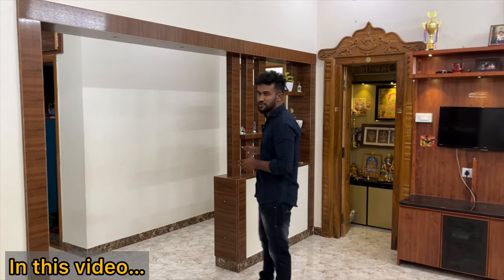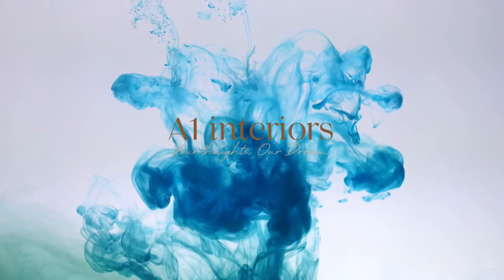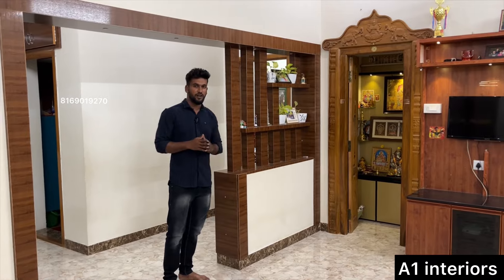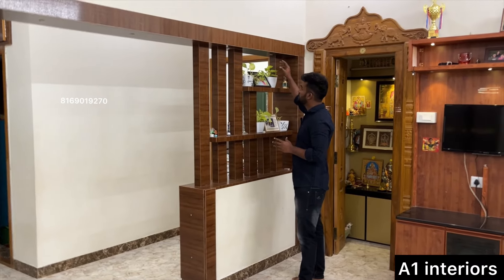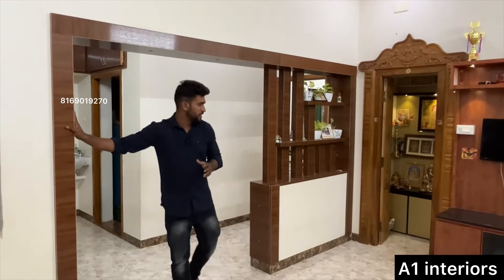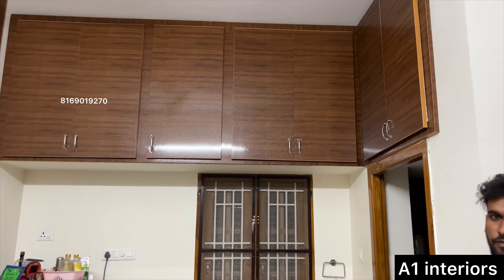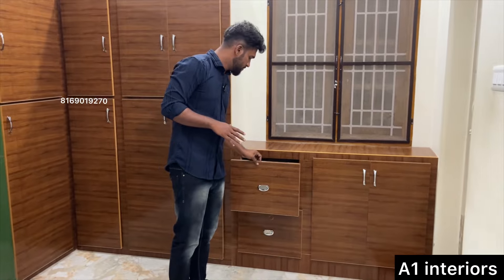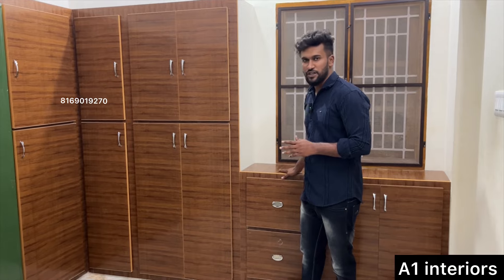Budget friendly interior design ideas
tirupur interior decorator
erode interior design,
bangalore interior design, bangalore interior company, bangalore interior shop, bangalore interior work, bangalore interior market, bangalore interior for apartments, bangalore interior design cost, bangalore interior design companies